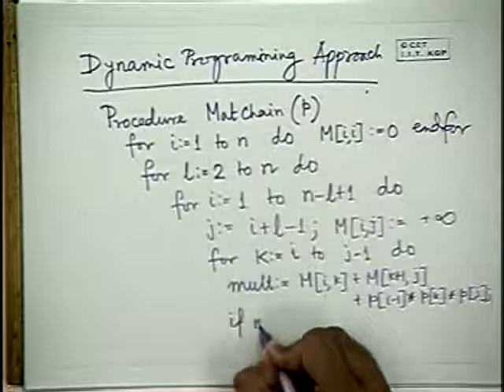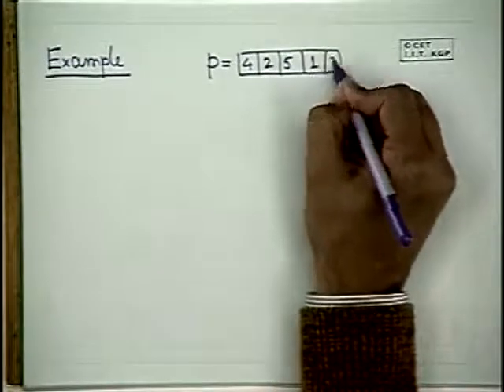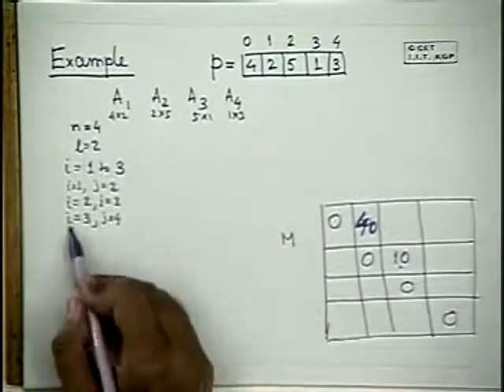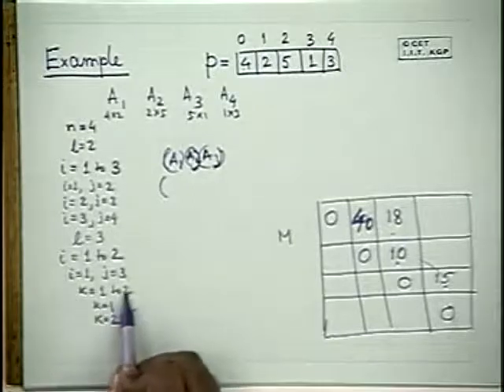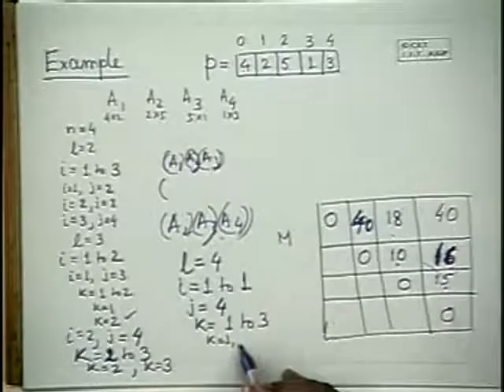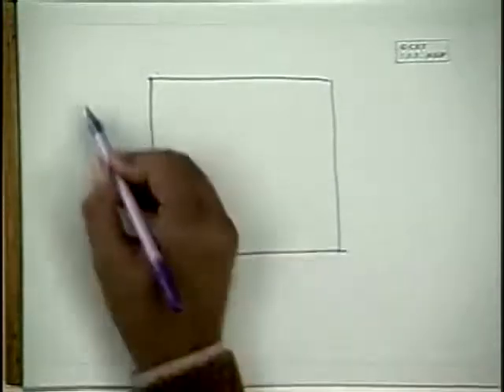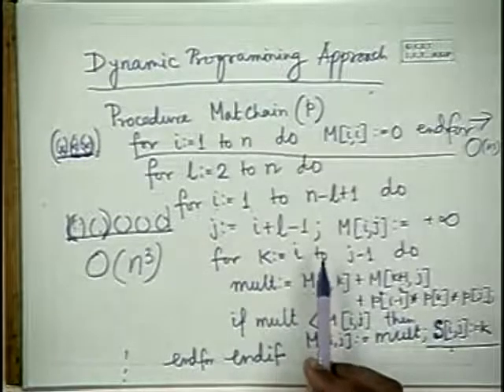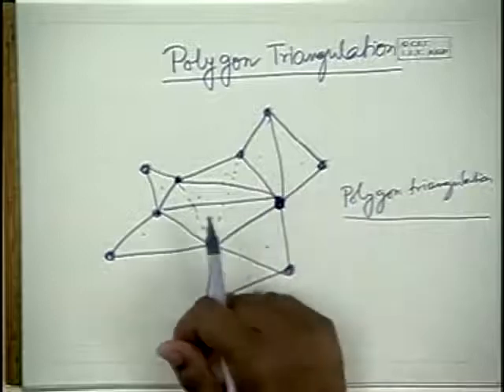Dynamic Programming Part - II (Computer Science)(Algorithm)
Computer Science
Algorithm